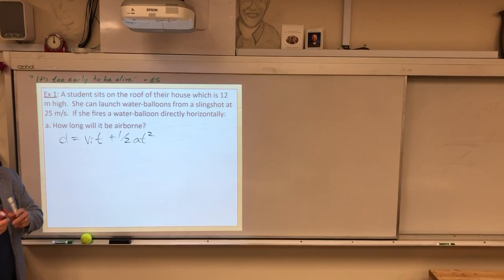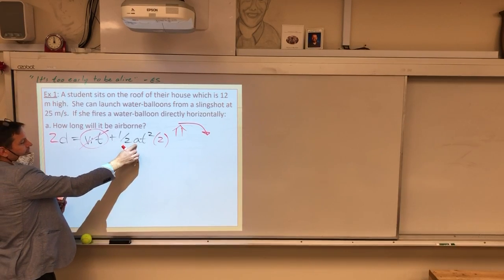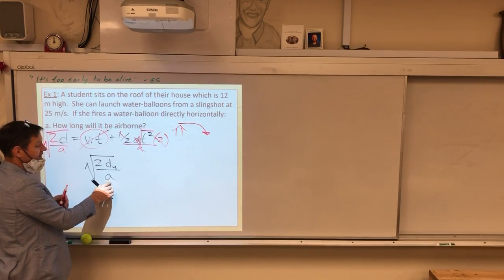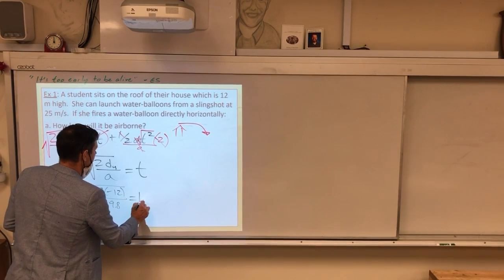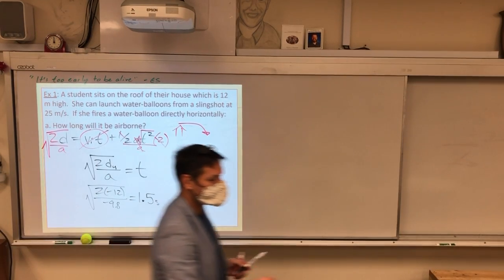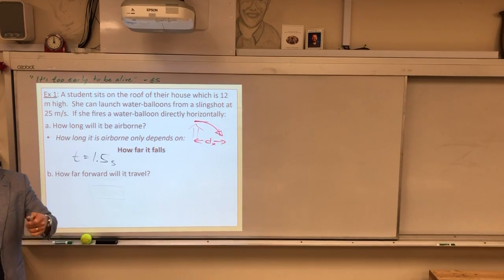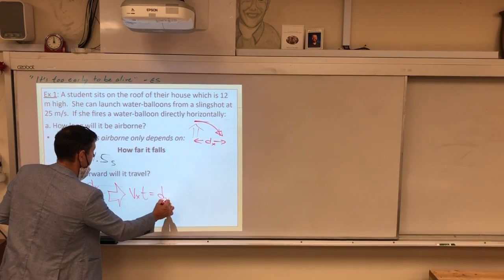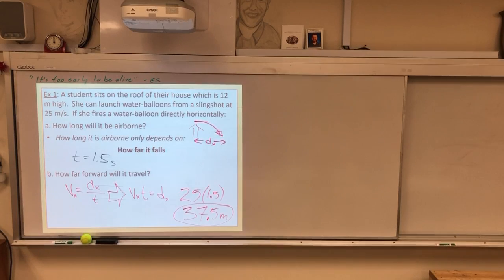Horizontal Projectile 1 - How to find time and dx (horizontal displacement)